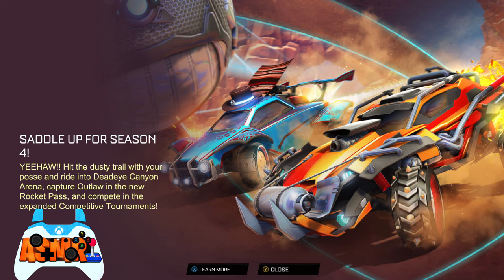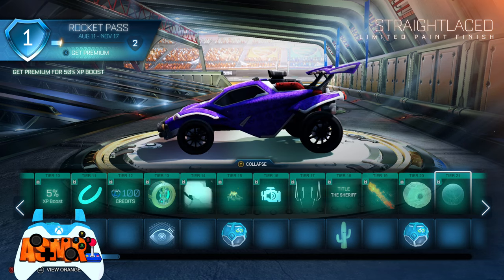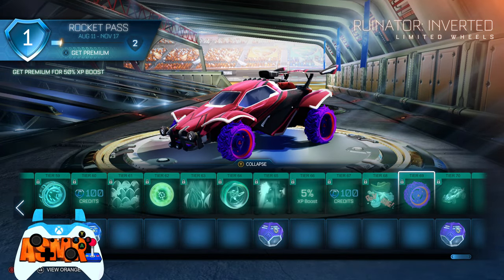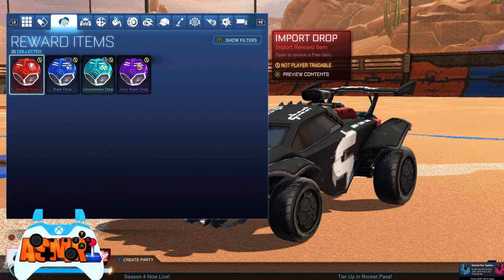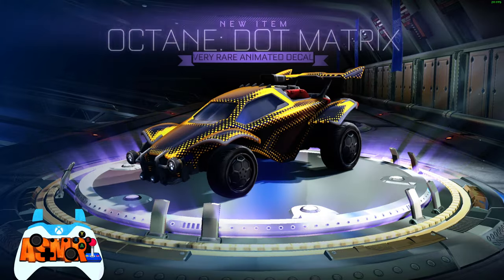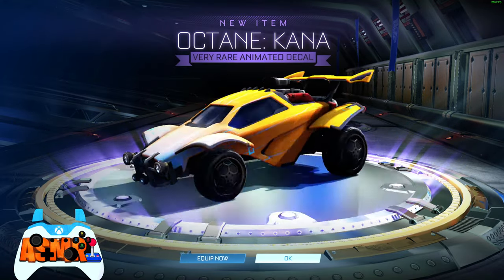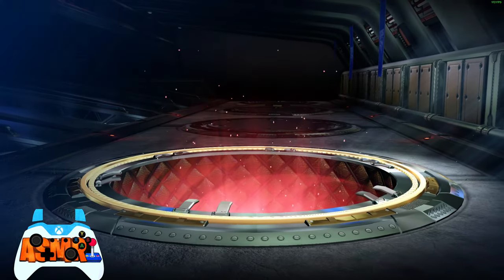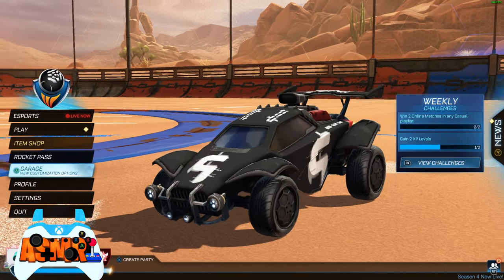🕹️ ASMR: Season 4 Is An L?! (Rewards, Drop Opening)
If you wanna play RL add me on theseeee:

    EpicGames Username: JoyStick ASMR

RL Camera setting:

FOV:      110
Height:   100
Angle:   -4.0
Distance: 260
Stifness: 1